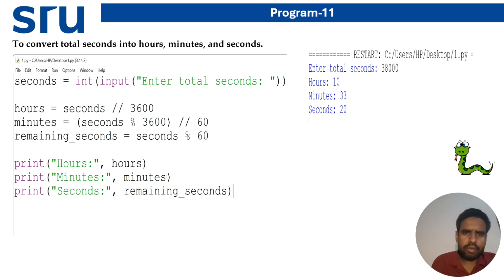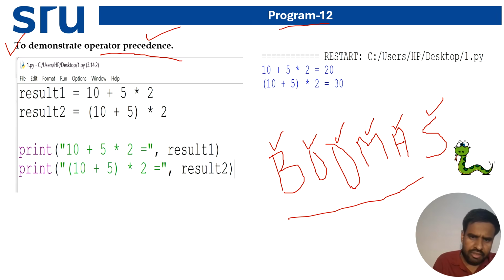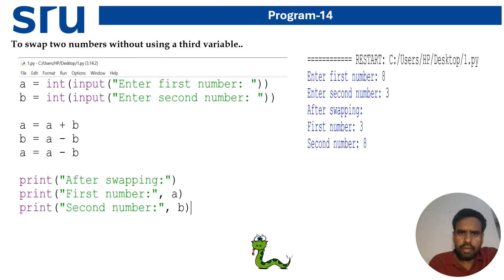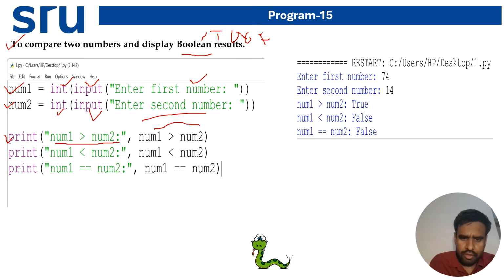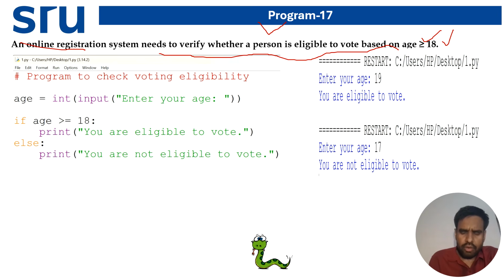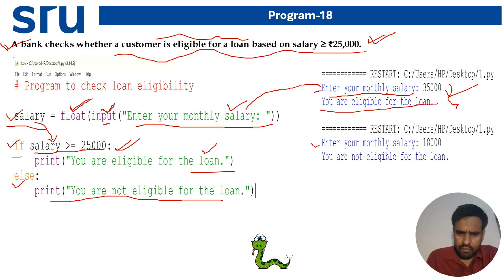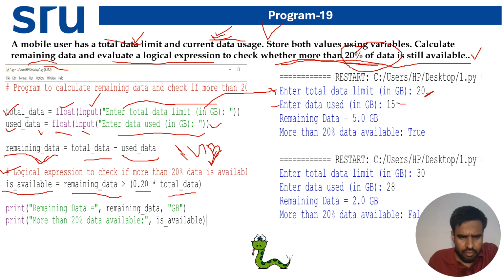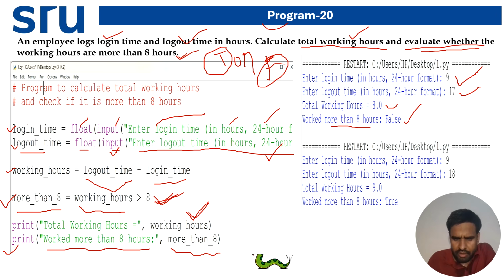Lecture 5 - Program based on Data Types and Operators (Continue)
🎯 Lecture 5: Python Decision Making & Logical Programs | Real-Time Practice Problems

In this video, I have explained important Python programs focusing on conditional statements, logical expressions, and real-life problem solving. This lecture helps students understand how decision-making works in Python using operators and conditions.

📌 Programs Covered in This Lecture:

✅ Program 11:
Convert total seconds into Hours, Minutes, and Seconds
✅ Program 12:
Demonstrate Operator Precedence with examples
✅ Program 13:
Perform Arithmetic Operations on Two Numbers
✅ Program 14:
Swap Two Numbers without Using a Third Variable
✅ Program 15:
Compare Two Numbers and Display Boolean Results
✅ Program 16:
Check Whether a Number is Even or Odd
✅ Program 17:
Voting Eligibility Check
✅ Program 18:
Loan Eligibility Check
✅ Program 19:
Calculate Remaining Mobile Data & Check if More Than 20% is Available
✅ Program 20:
Calculate Working Hours & Check if Working Hours

📚 In this lecture, you will clearly understand:

How to use conditional statements
How to apply relational and logical operators
How to evaluate Boolean expressions
How to solve real-world decision-making problems
Practical implementation of Python concepts

🎓 This video is highly useful for:

Python Beginners
Lab Exam Preparation
Competitive Programming Basics
Anyone building strong programming fundamentals